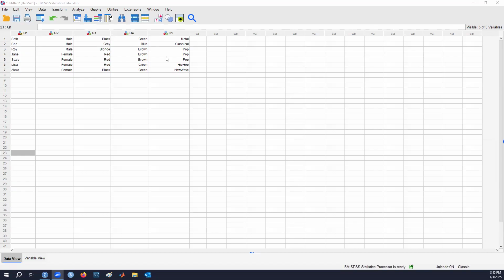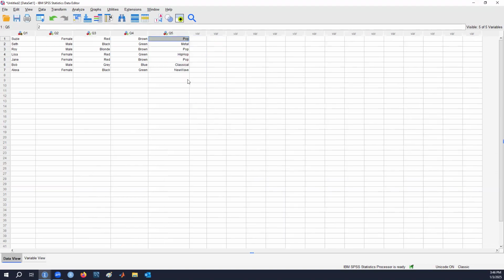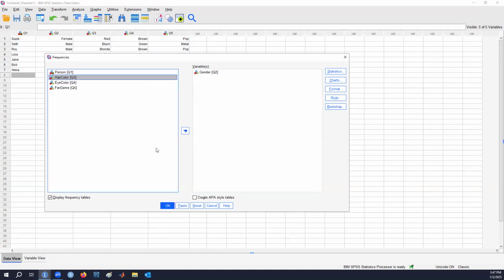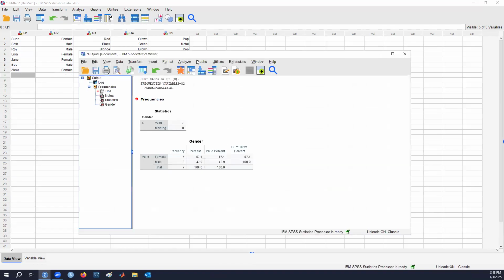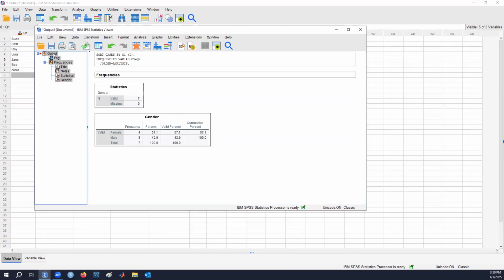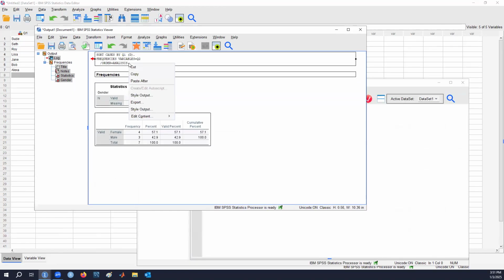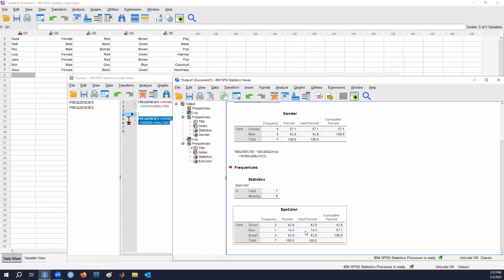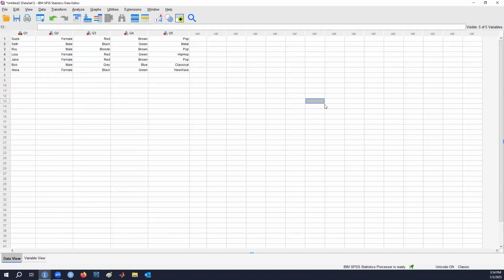Introduction to IBM SPSS Basics (Pt. 2) (Sorting, Inserting Variables, Output, SPSS Syntax, Saving)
Learn how to sort variables. Learn how to insert new variables into existing data. Learn how to manage SPSS output. Learn how to create SPSS syntax. Learn how to save the many files which you are working on.

Person,Gender,HairColor,EyeColor,FavGenre
Seth,1,0,0,0
Bob,1,1,1,1
Roy,1,2,2,2
Jane,0,3,2,2
Suzie,0,3,2,2
Lisa,0,3,0,3
Alexa,0,0,0,4